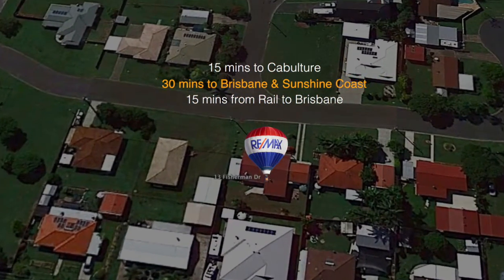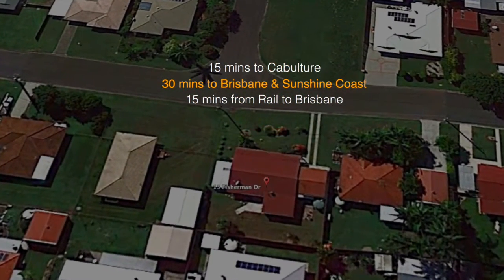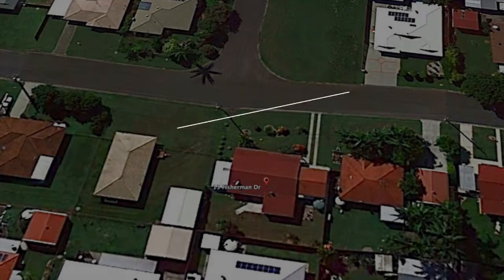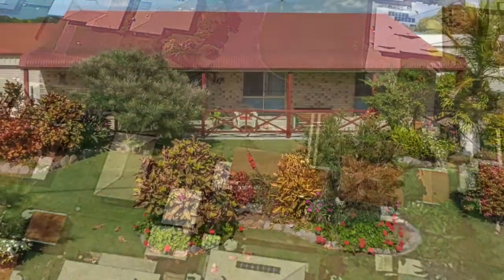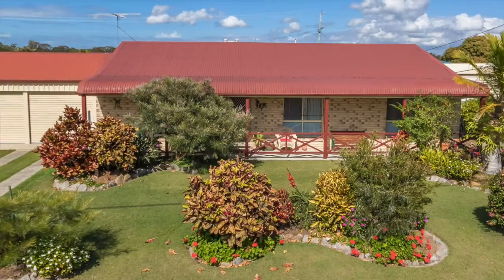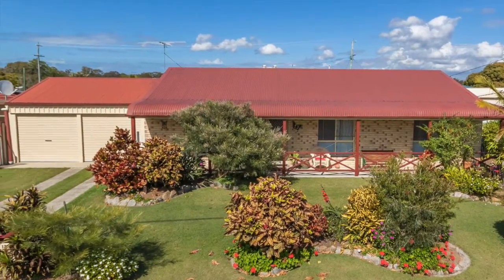13 Fisherman Drive, Donnybrook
Pack the Fishing Rods & Crab Pots!

If you are seeking a serene sea-change, this delightful lowset home on an immaculate 725m2 block within easy walking distance to the stunning Pumicestone Passage – famous for fishing, boating and crabbing; should catch your attention.

Complete with three bedrooms, one bathroom, separate toilet, open plan living and dining, light and airy modern kitchen, north facing front verandah, covered rear alfresco entertaining patio, double lock up garage and 6x3m garden shed; it is the perfect size for a downsizer or small family.

Well cared for by its long-term owners, features including: ceiling fans throughout, separate bath and shower, built-ins in all bedrooms, security screen doors, good storage and rainwater tank.

The gardens are well established and now only require minimal maintenance to keep looking good, and the large fenced backyard is great for children/grandchildren and pets to play safely and securely.

Located in a quiet street, if you are a boating or fishing enthusiast, this is truly a slice of paradise, just footsteps to the Pumicestone Passage opening up to Moreton Bay in the south and Caloundra in the north.  A myriad of marine life is showcased in this beautiful stretch including dugongs, dolphins and turtles…it is pristine.

Residents of Donnybrook really enjoy a quiet, easy going seaside life in a tight-knit, welcoming community.  Local facilities include: post office, jetty, community hall, parks, two takeaways and a sports club with covered bowling green…you can get a tasty meal here too and they have a courtesy bus to get you home!

The bright lights of Brisbane and the golden beaches of the Sunshine Coast are only a 30-minute drive south or north; and the major amenities of Caboolture including shopping centres, schools, rail to Brisbane and hospital is 15 minutes to the west.

Buyers in the market for relaxed, affordable, low maintenance coastal living will find this property meets all your criteria…tick, tick, tick!  Spring is here and the market will heat up faster than the mercury; this sleepy little town is going to boom one day, make sure you secure your slice now!

Immaculate lowset home on flat 725m2
• 3 bedrooms, 1 bathroom, open plan living
• North facing verandah, private rear patio
• DLUG + garden shed + rainwater tank
• Walk to Pumicestone Passage to fish
• Quiet, friendly street, small community
• Suit downsizers, small families, retirees
• 30 mins to Brisbane or Sunshine Coast
• 15 mins to Caboolture’s major amenities
• Easy care relaxed living + super affordable!